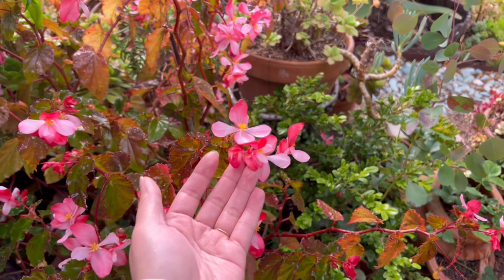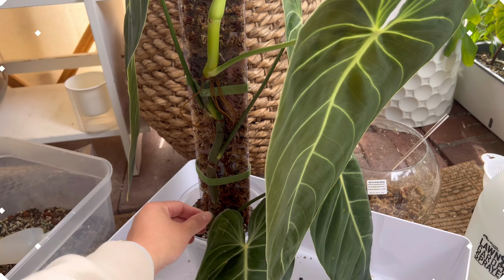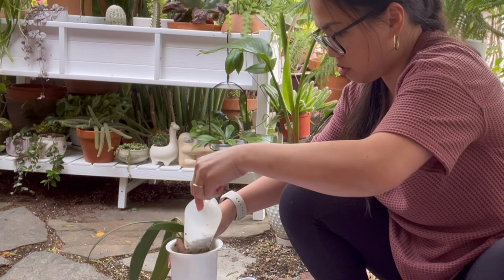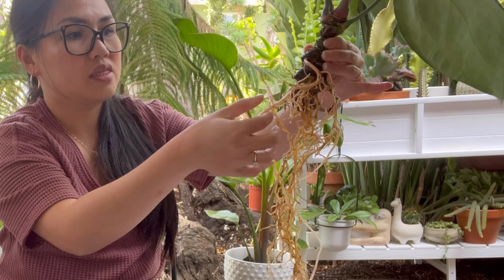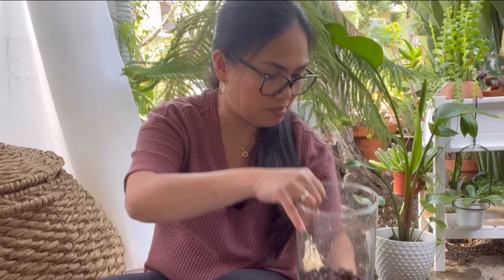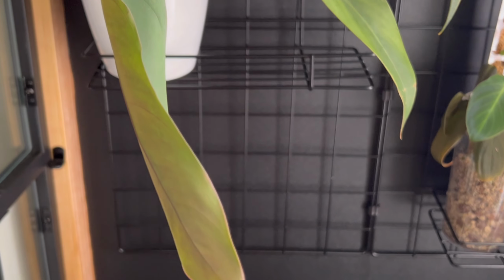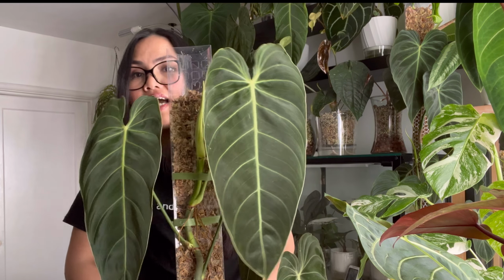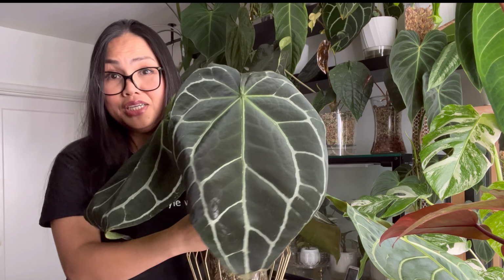💚 Repotting Recent Imports to PON + 19 days UPDATE 💚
Hello guys! Thanks for stopping by 😘 In this video, I will be potting up my recent imports to Lechuza pon and there will be 19 days update at the very end so please watch until the end. Thanks so much, I appreciate all of you. 😊💚

🪴Plants in the video
1. Philodendron melanochrysum
2. Anthurium wendlingeri
3. Anthurium crystallinum